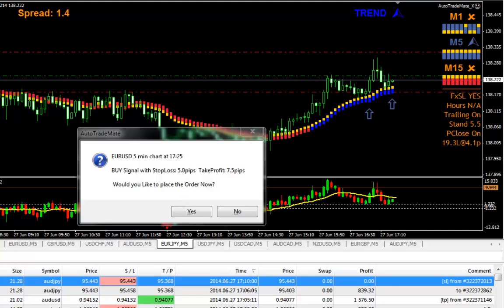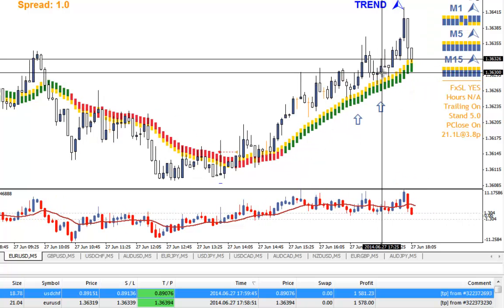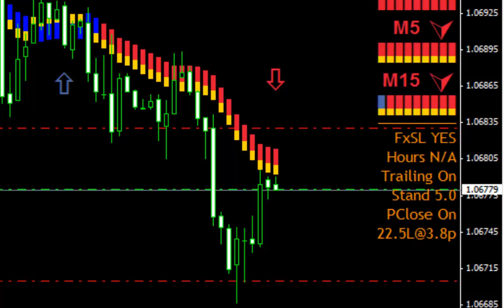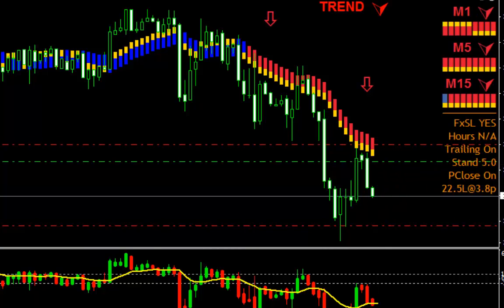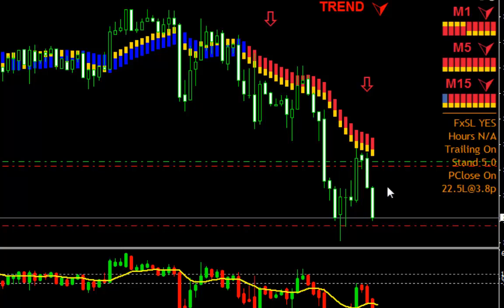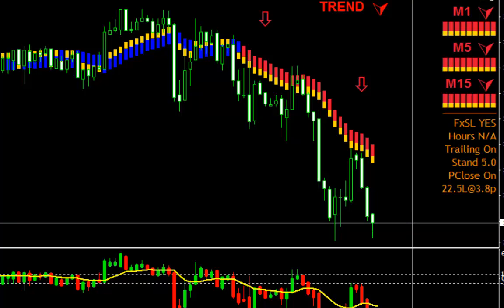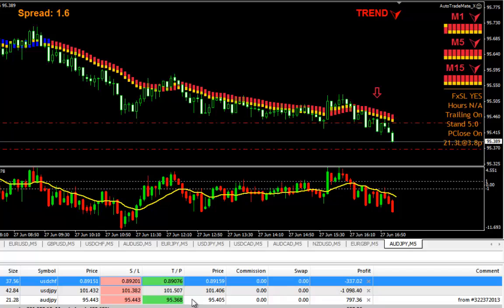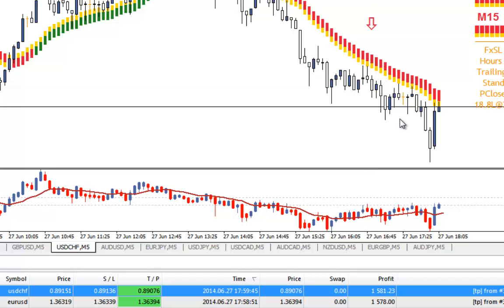AutoTradeMate Presentation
Short Video with AutoTradeMate Presentation with live trades in market. This is the automated version of the ProEMAGain strategy which will give you the entry alerts and order management if you enter the trade using the pop up window.